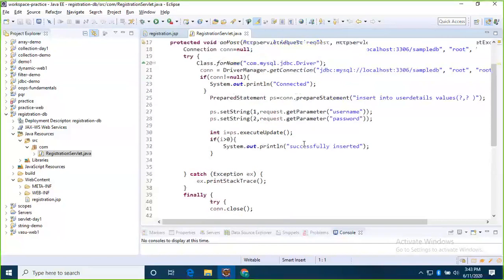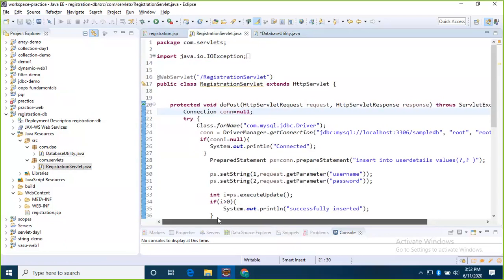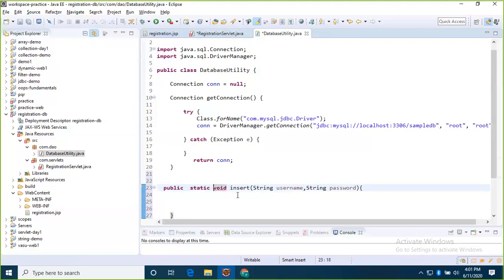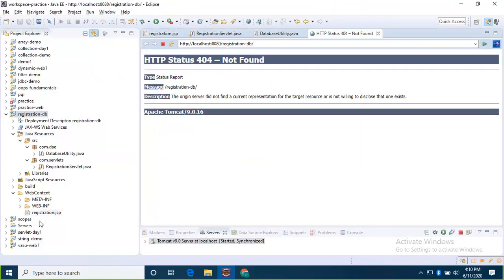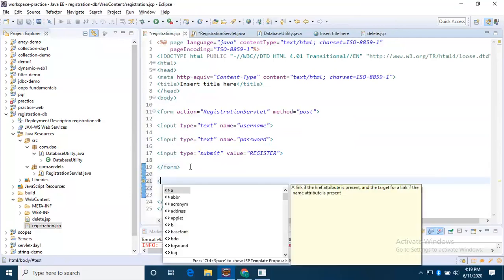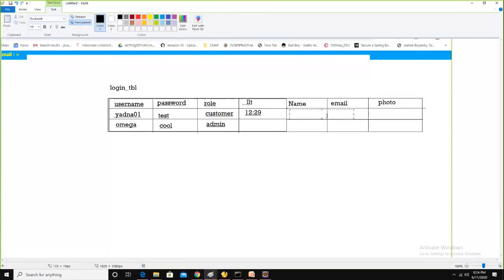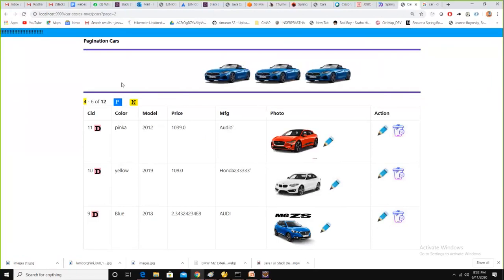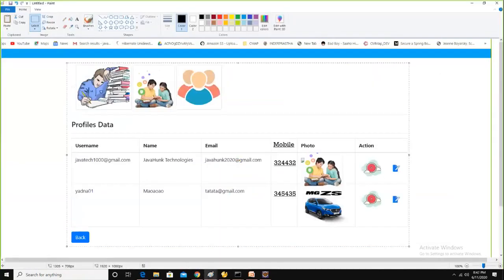Java Full Stack Developer Training: Class36.mp4